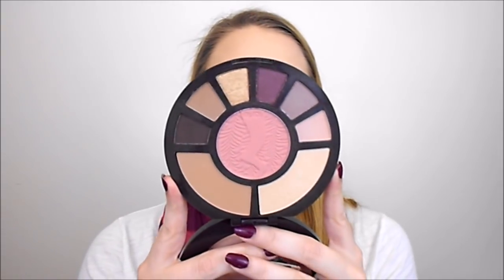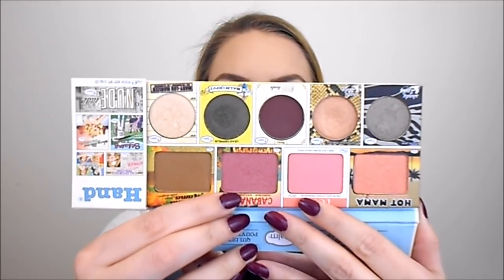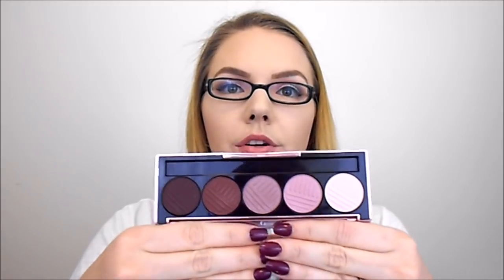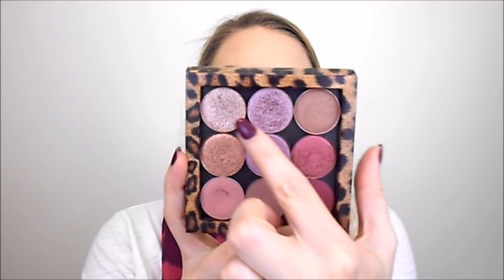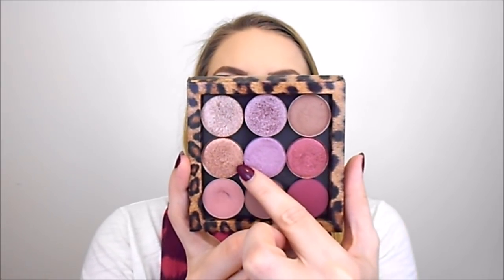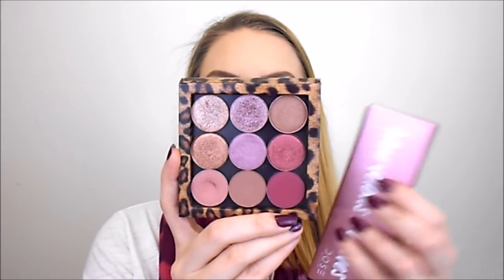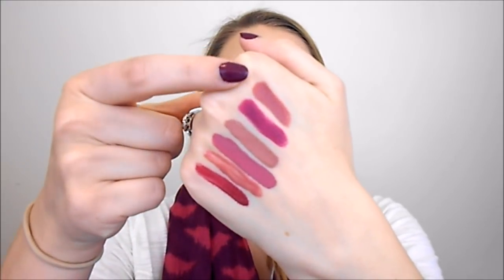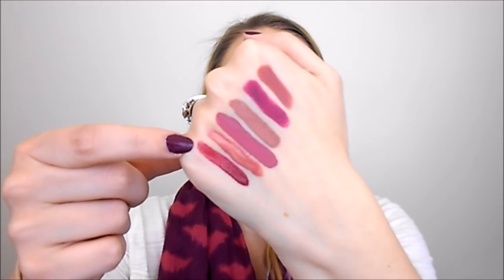Monthly Makeup Basket: January 2018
Top 5 Tips For Monthly Makeup Baskets + How I Pick My Products

What I'm Wearing:
FOUNDATION- Maybelline Dream Cushion in 10 Porcelain
BROWS- NYX Micro Brow Pencil in Taupe, Benefit Goof Proof Brow Pencil in 2, Lorac Take A Brow Kit in Blonde & Benefit Gimme Brow in Light Medium
EYES- BH Cosmetics Carli Bybel Palette
LIPS- NYX Butter Gloss in Angel Food Cake
NAILS- Zoya Wendy